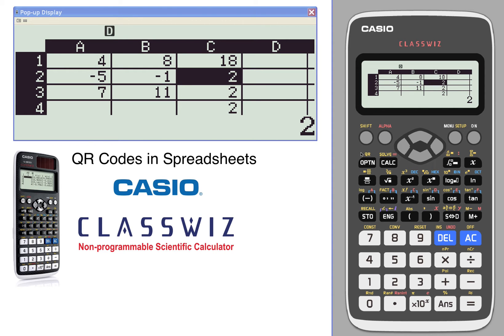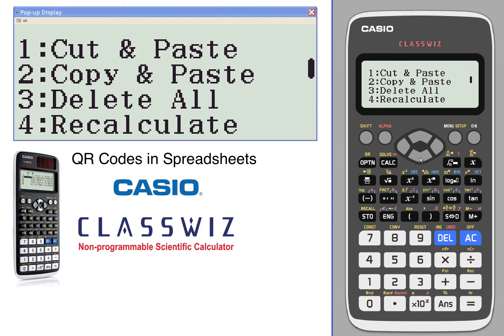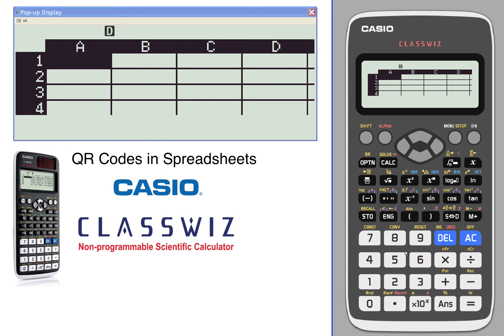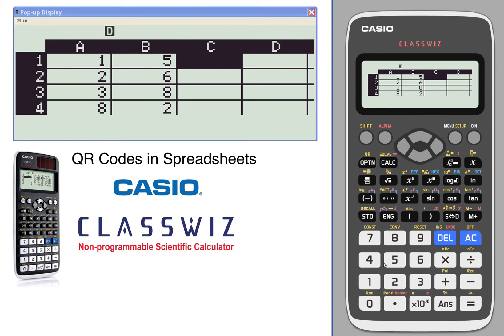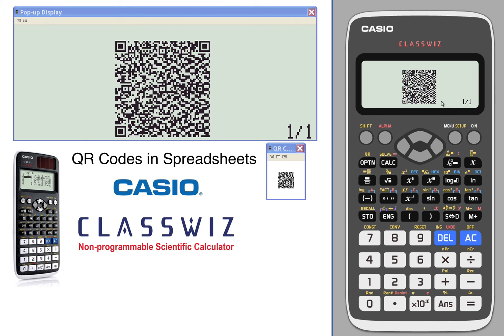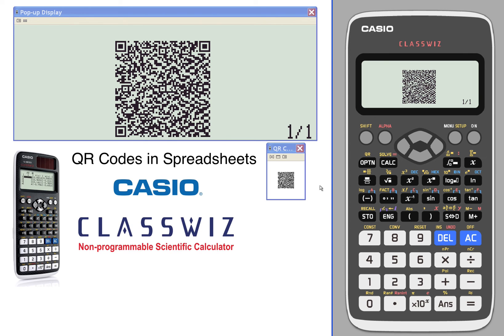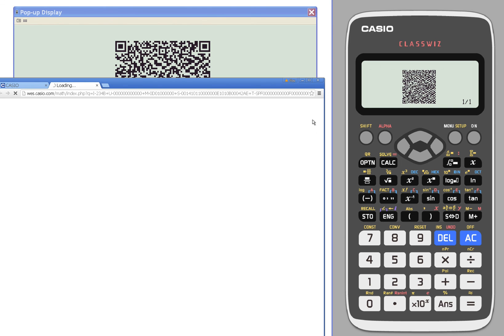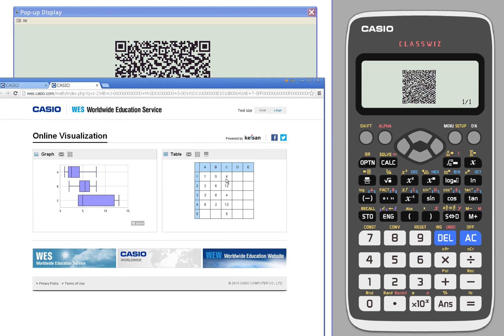ClassWiz Calculator Tutorial - Spreadsheet 2-2 QR Codes in Spreadsheets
This video shows basic operation of CASIO ClassWiz for QR Codes in Spreadsheets.

[Related Topics] Spreadsheet, QR Codes in Spreadsheets